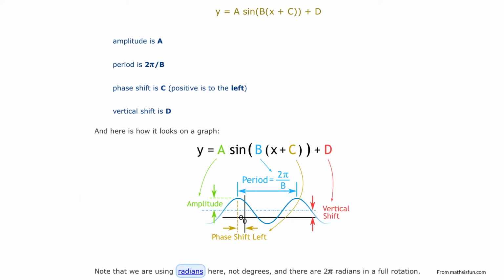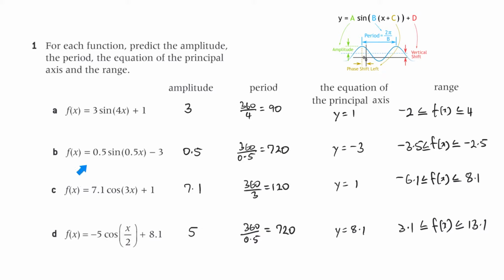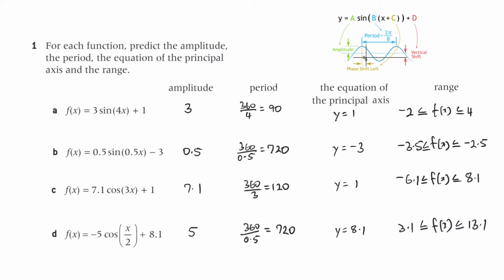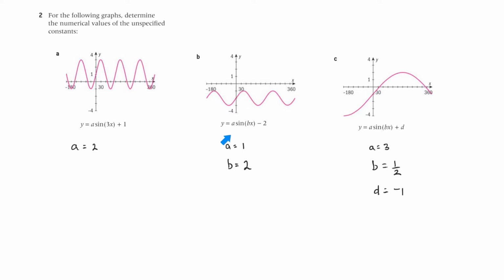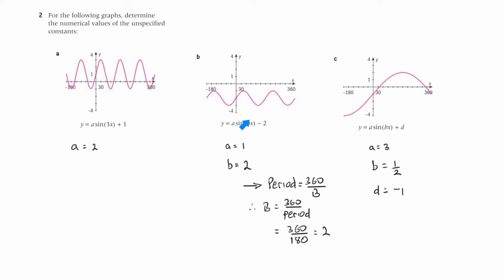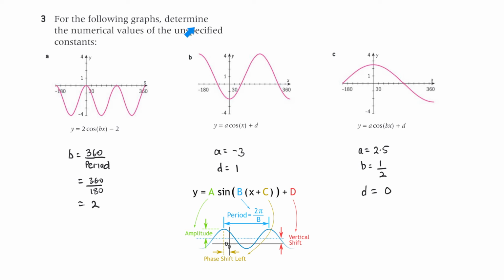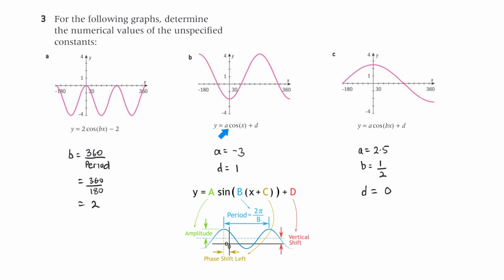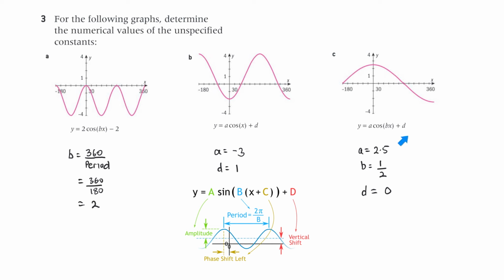Sinusoidal Modelling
Oxford IB Maths Applications and Interpretation SL Chapter 11 Exercise 11B Q1-Q3